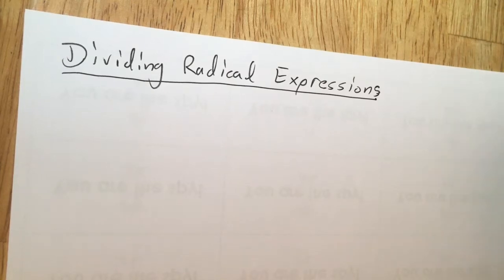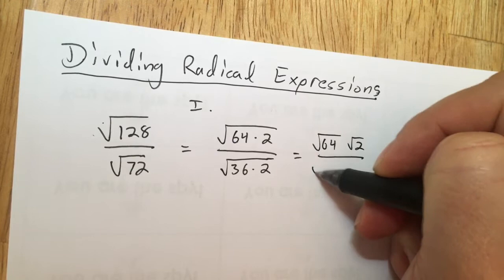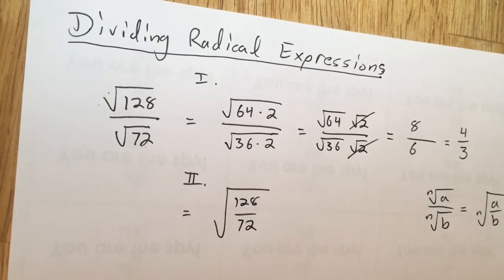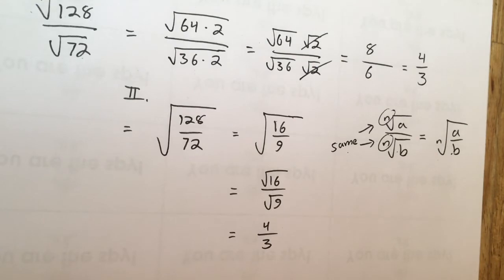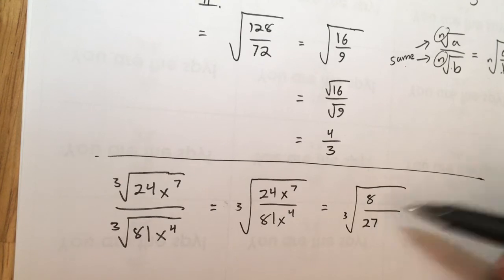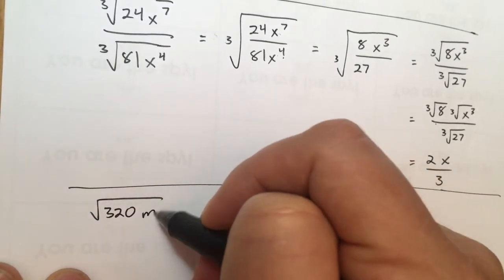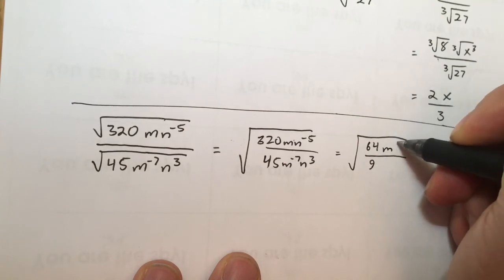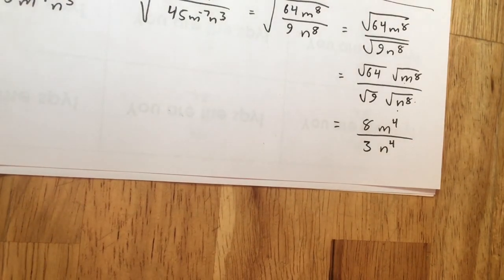Dividing Radical Expressions